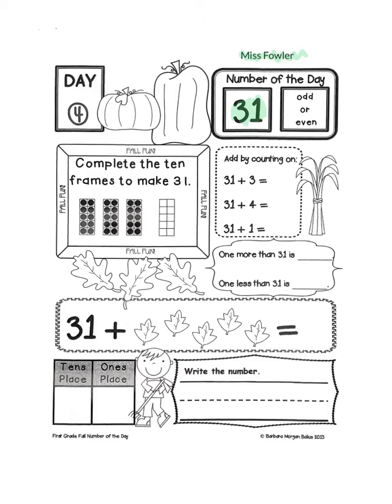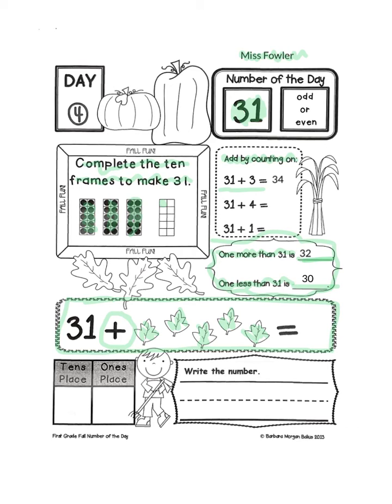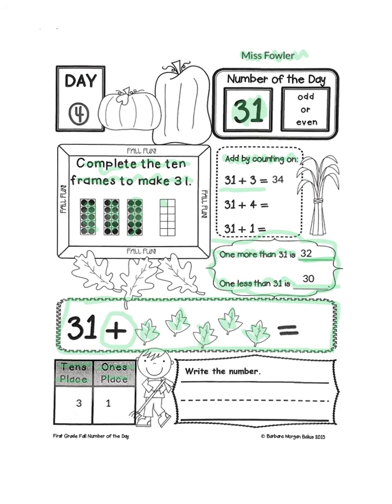Grade 1 Number of the day 3rd of June